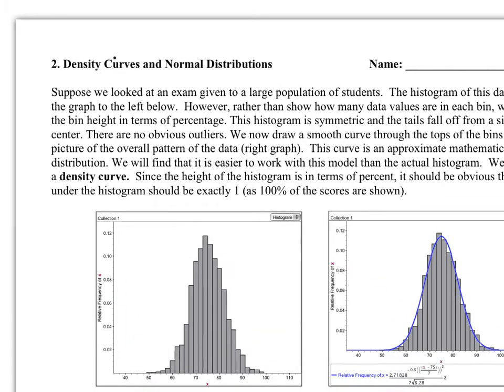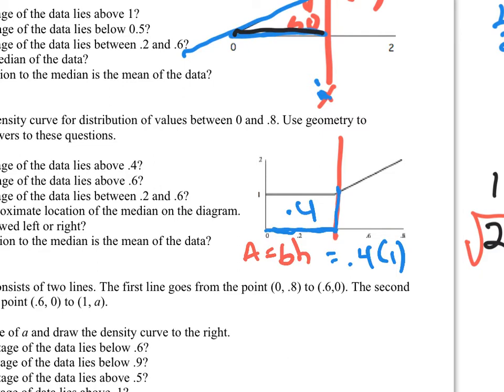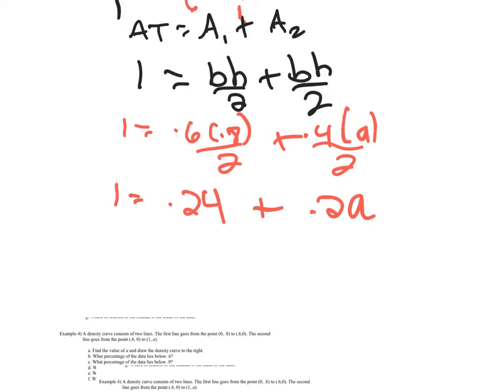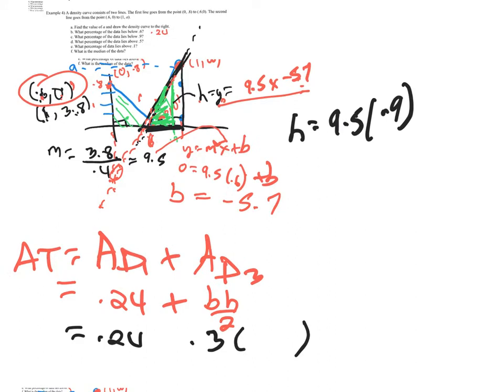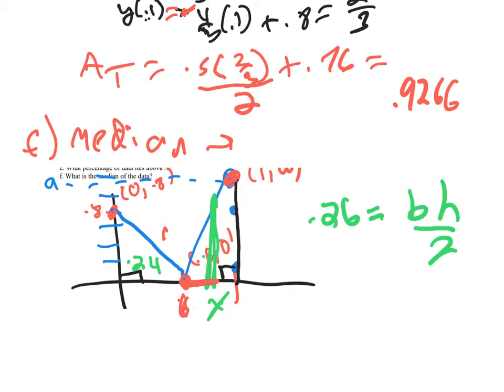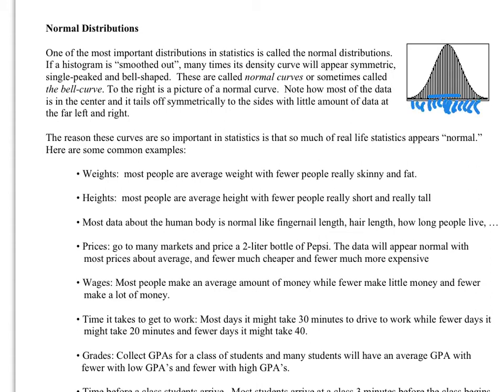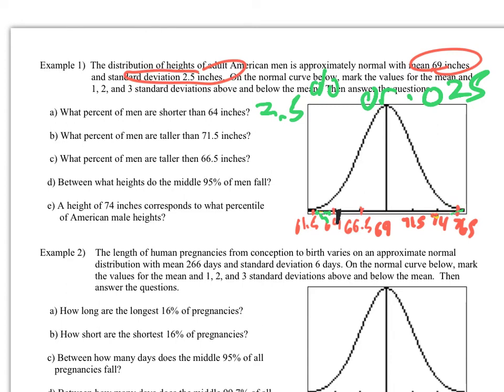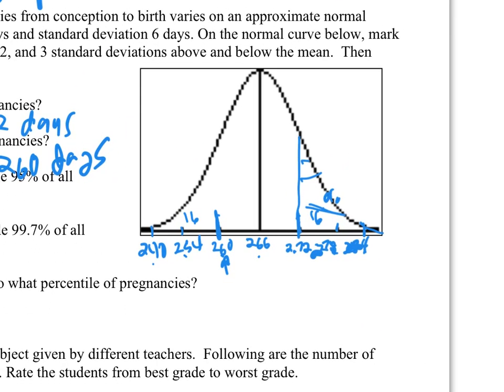Densiy and Nomal Curves Pd 2B